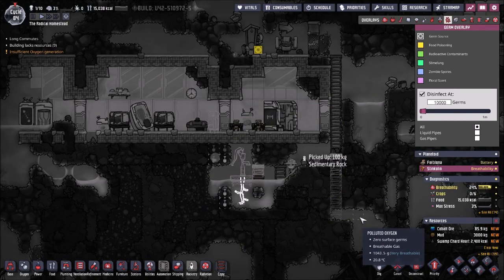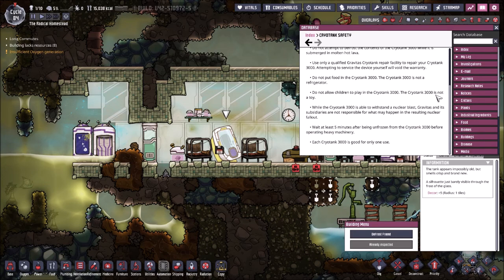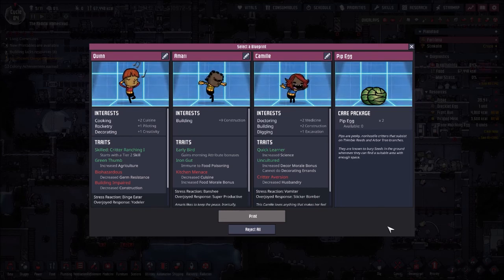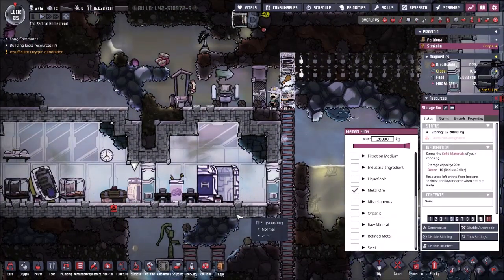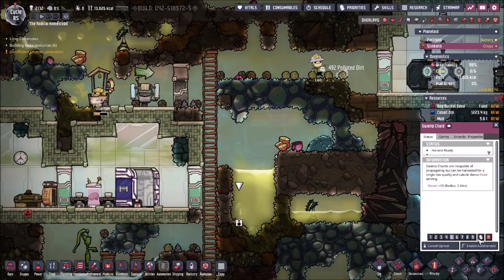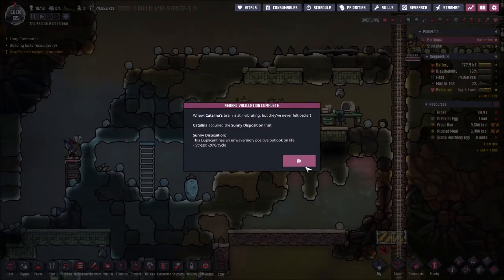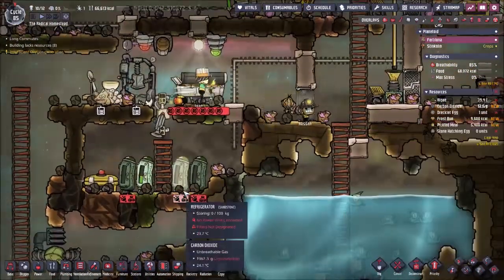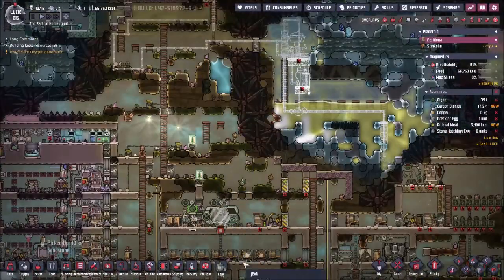Oxygen Not Included Episode 26: Cryotank Safety Protocols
Is it cheap to save scum? Maybe a little.
But I'd rather that than deal with a Duplicant with Flatulent.